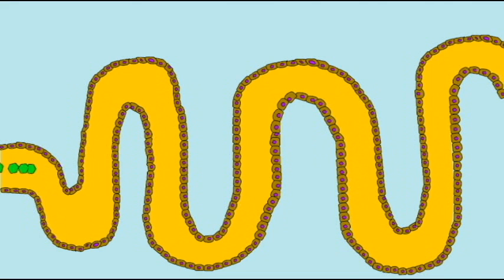URINARY: SUGAR REABSORPTION AND DIABETES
SUGAR REABSORPTION AND DIABETES